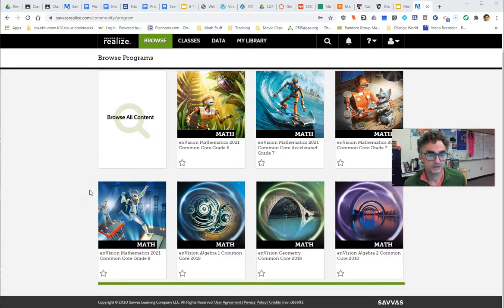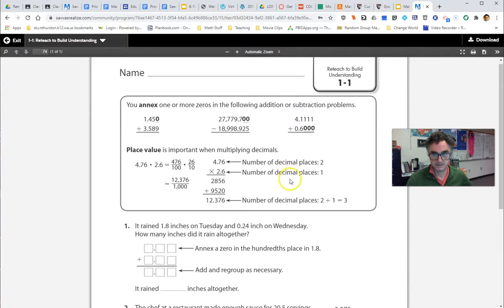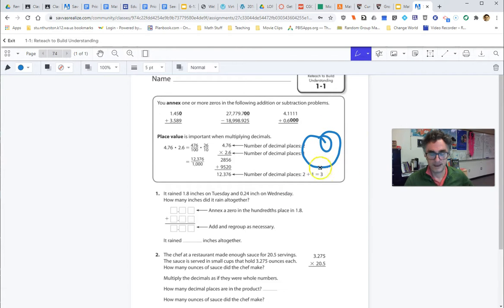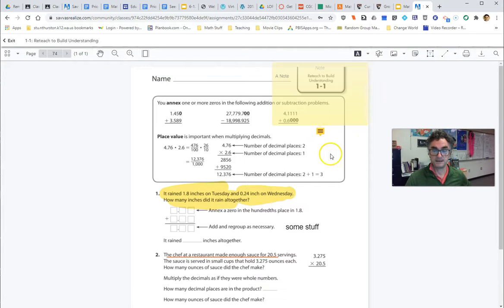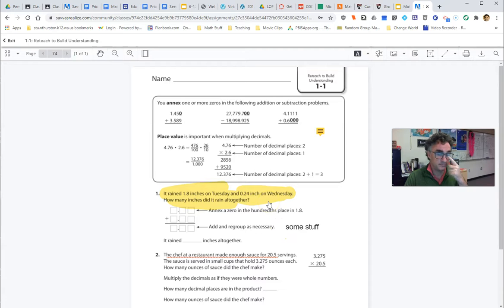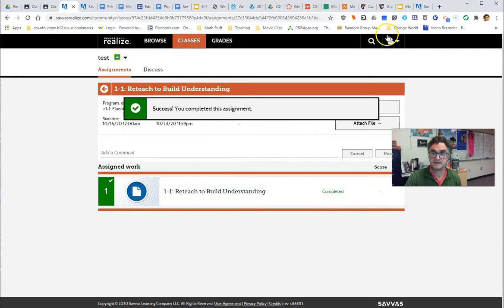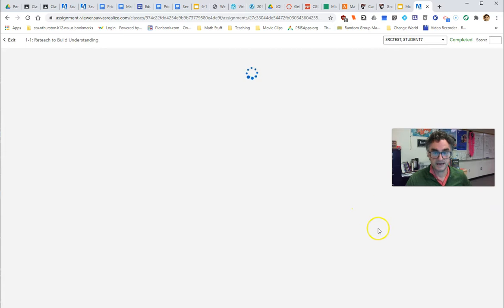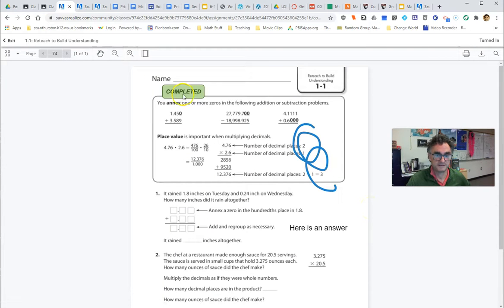Envision PDF Tools